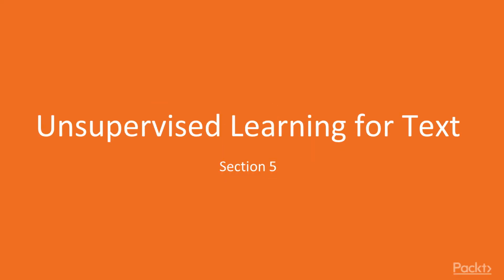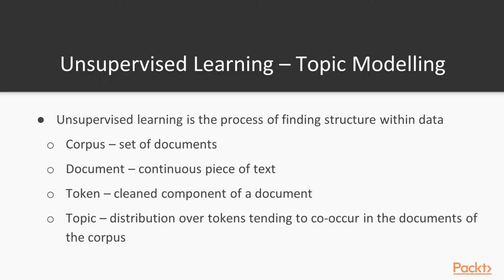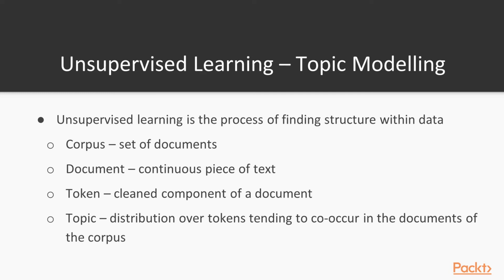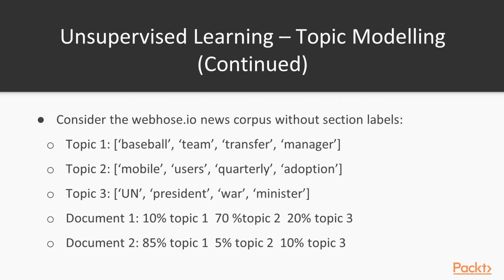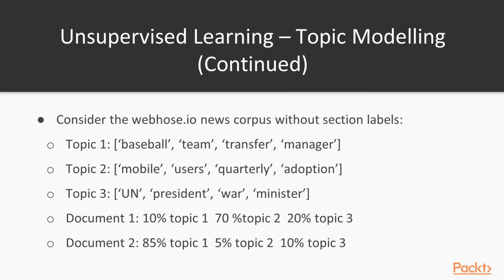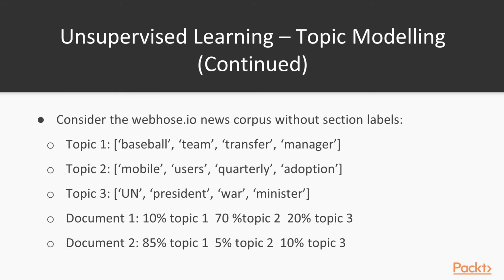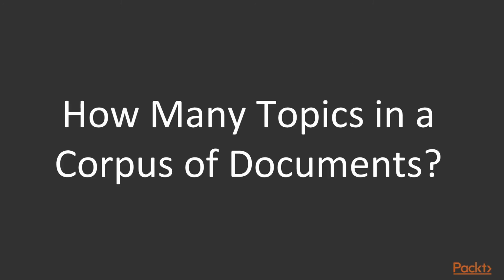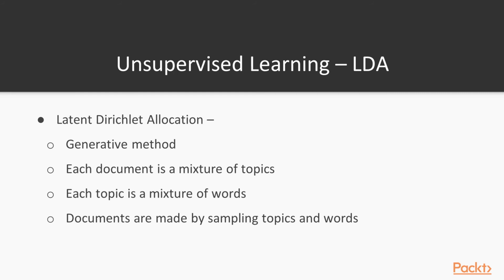Next Generation Natural Language Processing with Python: Find Structure in Text Corpus|packtpub.com